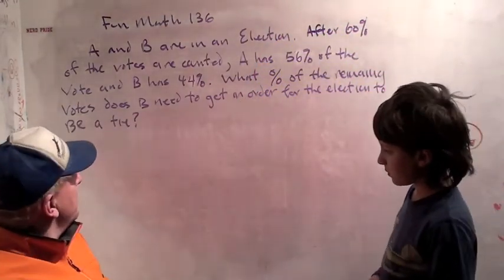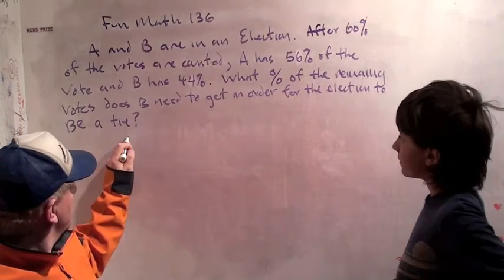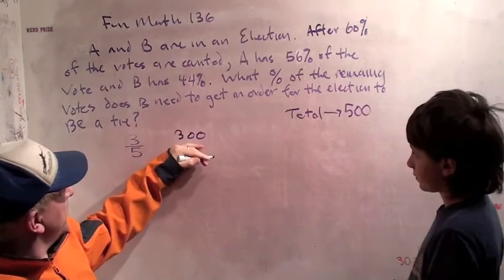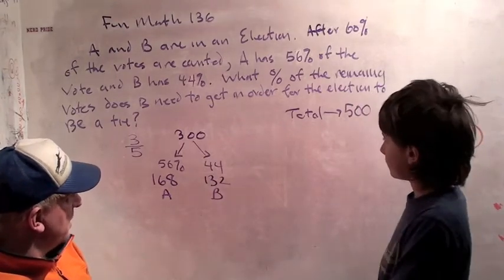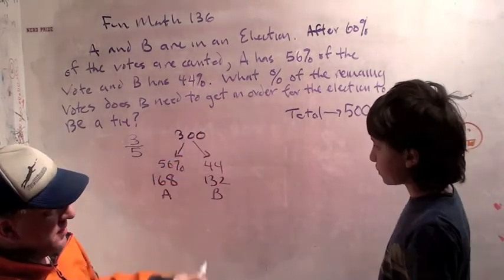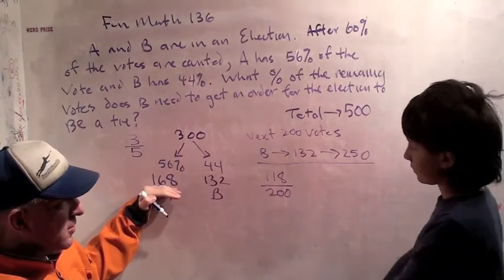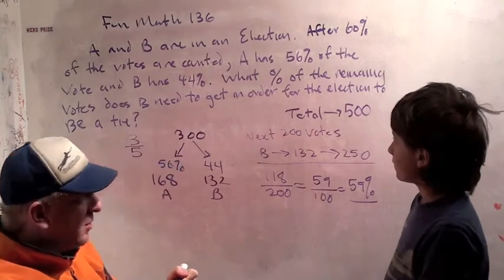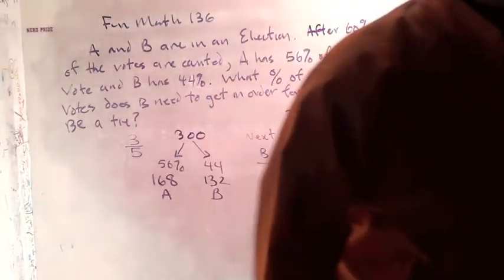FunMath136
Slightly different take on the typical mixing problem - this one is about election results and is based on a problem in the review section of Chapter 6 of Art of Problem Solving's Algebra book.  good problem for thinking about ratios and percents.